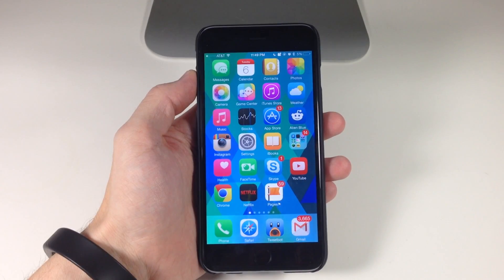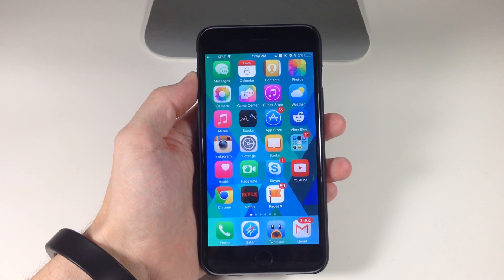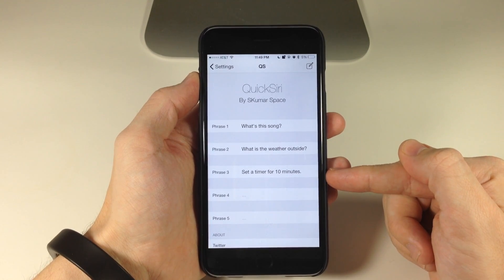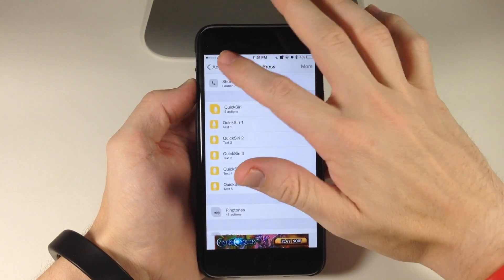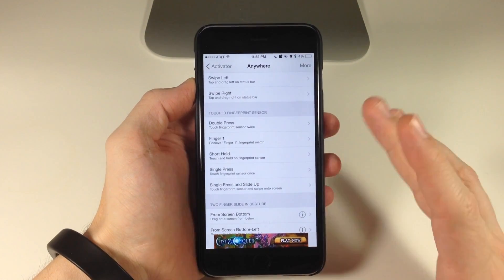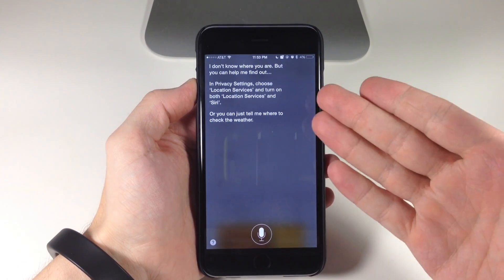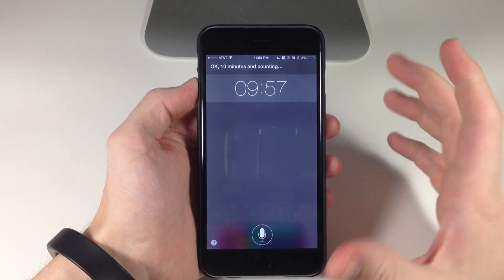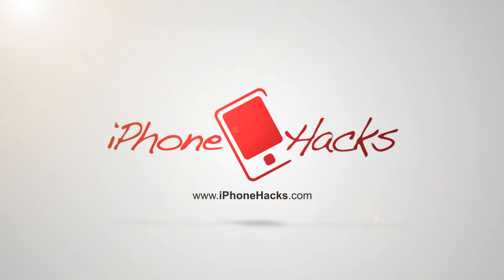QuickSiri allows you to ask Siri questions using Activator gestures - iPhone Hacks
Sometimes you're not in the right setting to be asking Siri questions out loud in public. Well, with QuickSiri, you no longer have to worry about that.